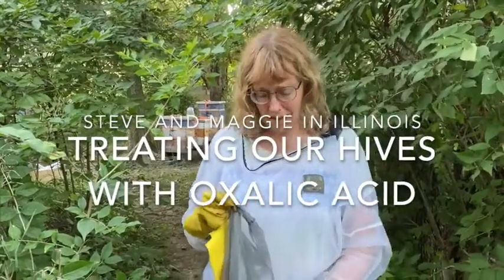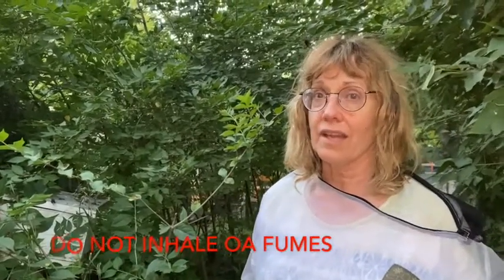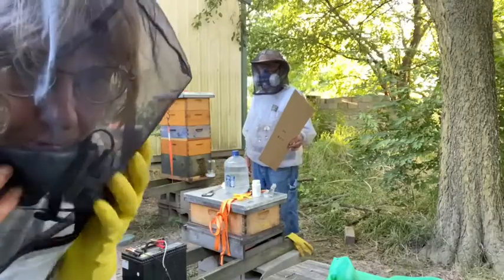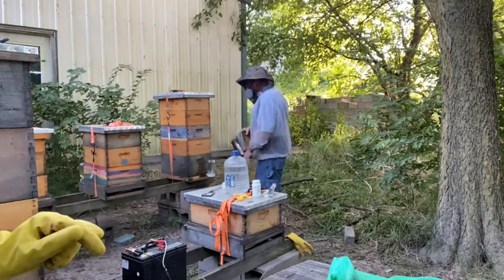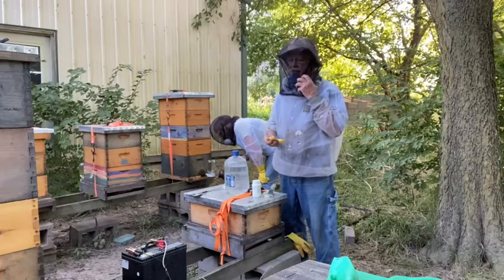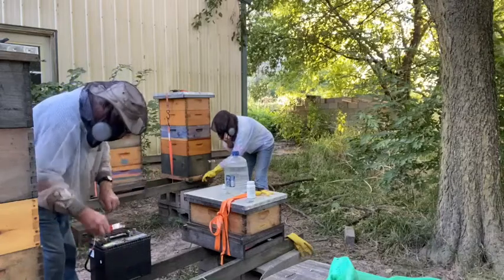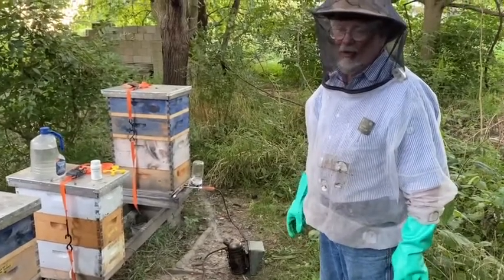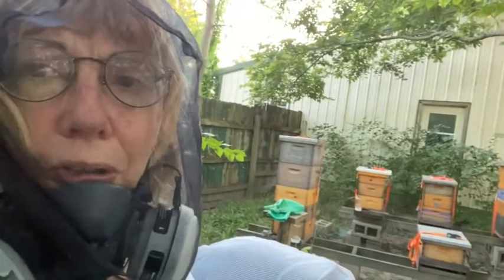Treating bees with oxalic acid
Steve and Maggie demonstrate how they use oxalic acid to treat bees for mites.